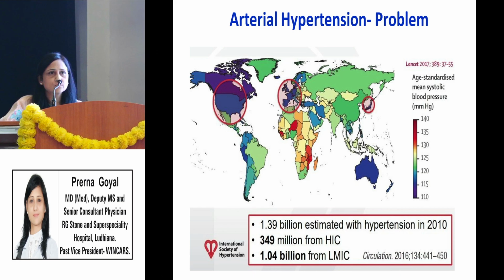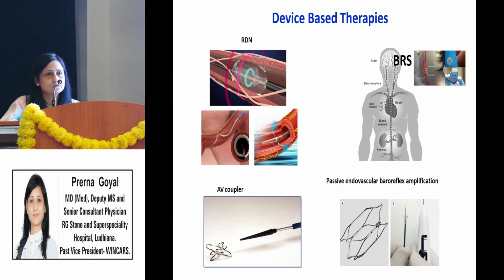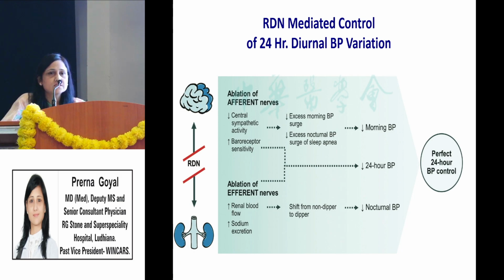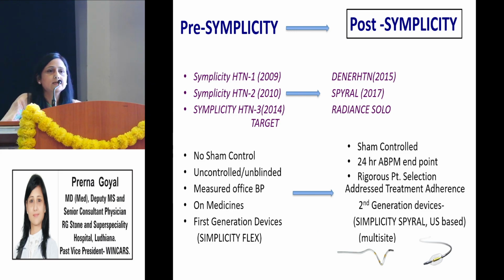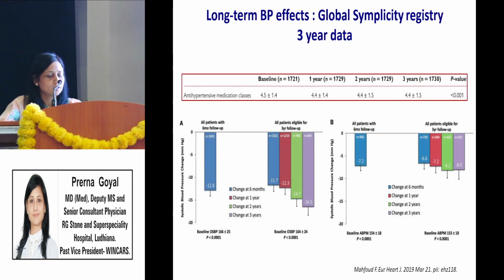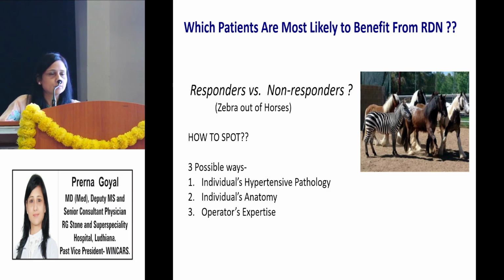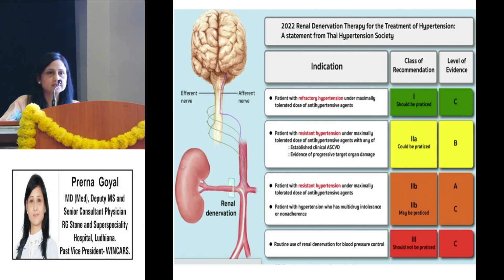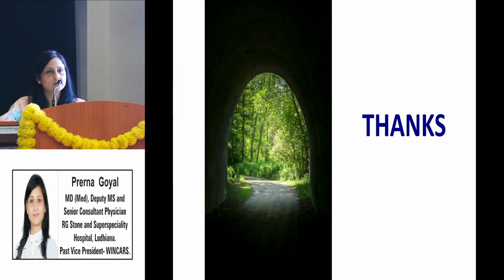Guest Lecture by Dr Prerna Goyal, Ludhiana | MAPICON Bathinda 2023 | Prof Dr. Vitull K Gupta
10th Annual Conference of Association of Physicians of India (Malwa Branch) ‘MAPICON Bathinda 2023’ was organised from 21st-24th September 2023 at Auditorium, AIIMS, Bathinda under the aegis of Punjab Medical Council (awarded of 16 credit hours for physical and 5 credit hours for online attendance), Association of Physicians of India (API) and Indian College of physicians (ICP).